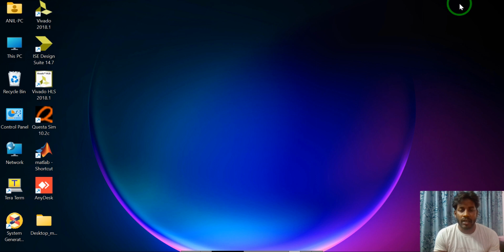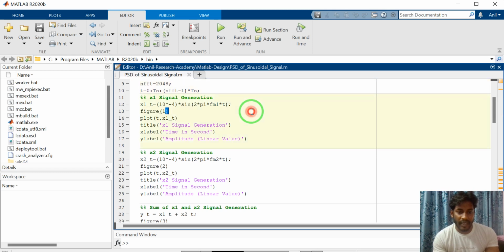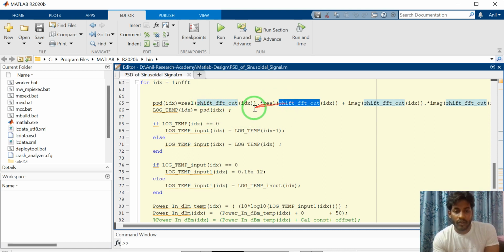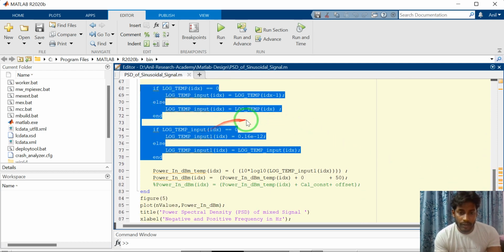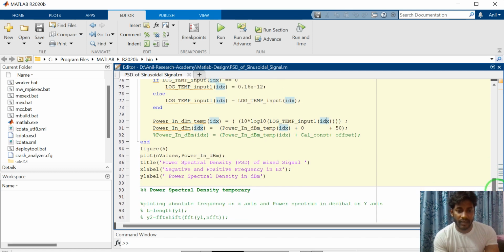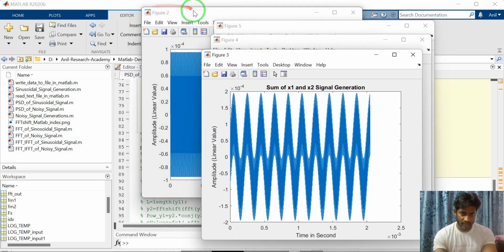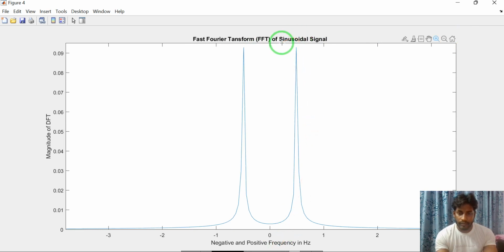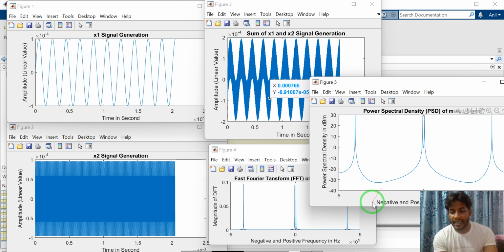Matlab: Lec 9 Power Spectral Density computation of sinusoidal signal by Anil Sir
All the videos are very usefull for your experimental and industrial knowledge, examination point of view as well as simplify your interview.